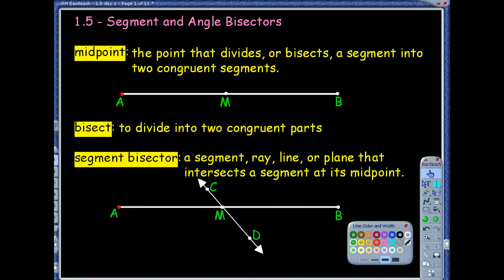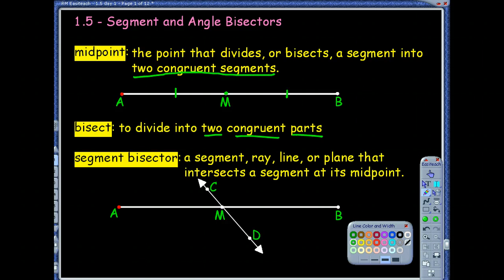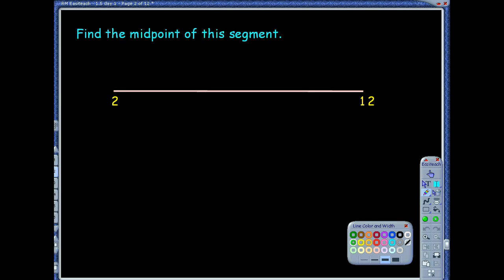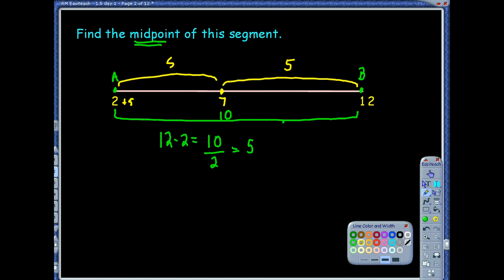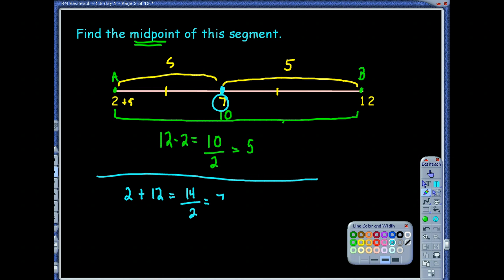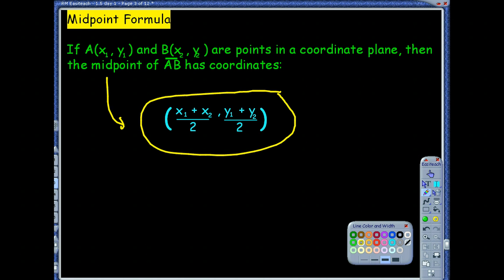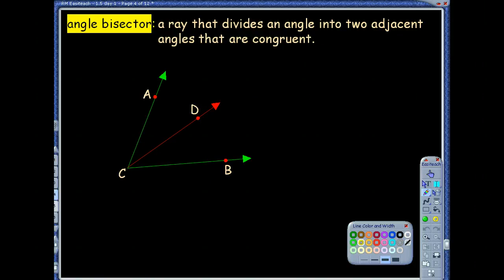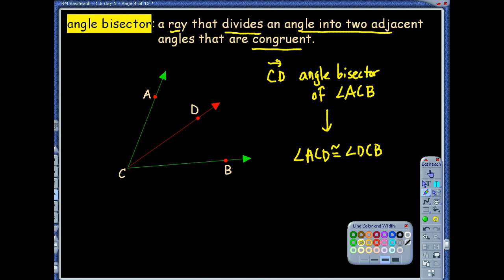1.5 notes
1.5 Segment and Angle Bisectors Notes